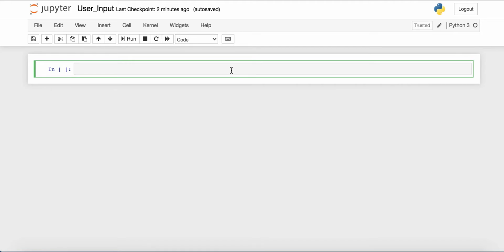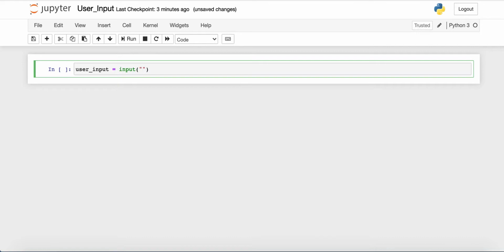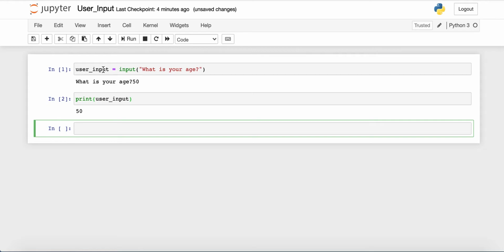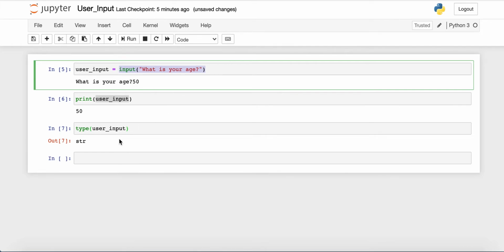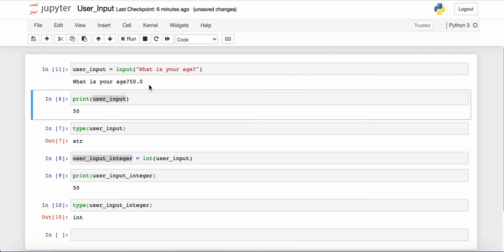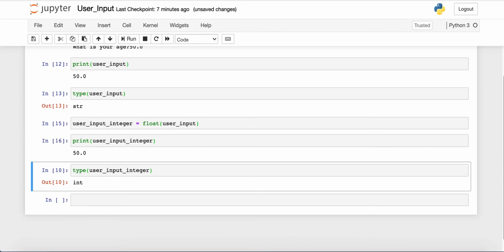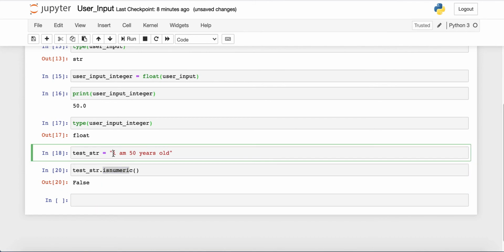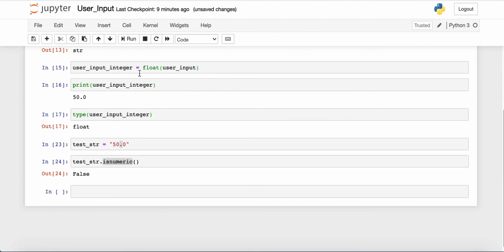User Input in Python | Pyathlon | Python Basics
This is another video in our Python Basics course! The full course can be found on pyathlon.com (Coming soon!). We will be uploading the rest of this series in weekly installments. Be sure to check back regularly to see updates!

We will also be posting other entire courses to our website, pyathlon.com (Coming soon!), so be sure to check out the content we have there also!